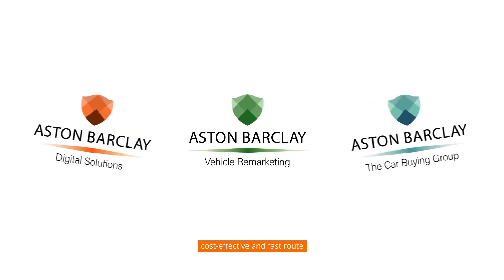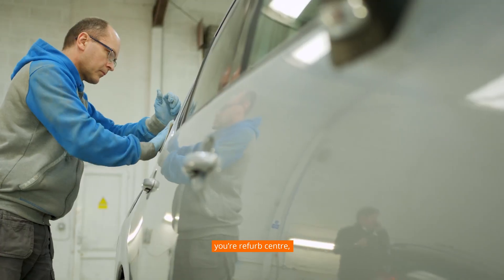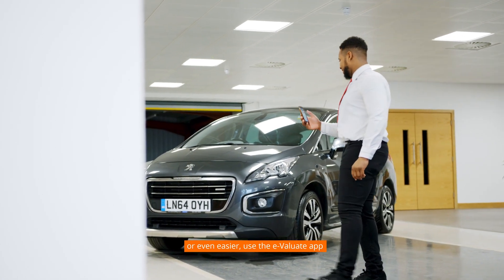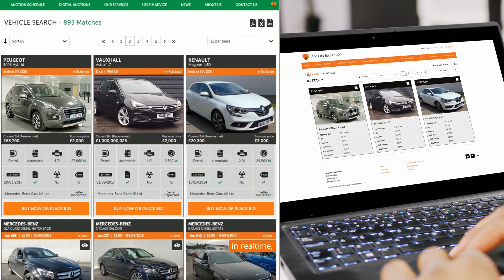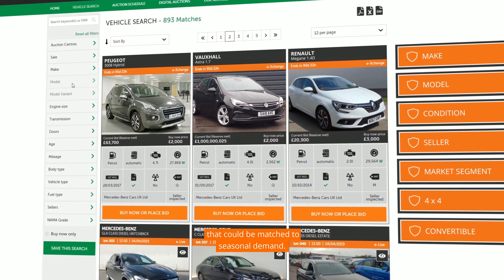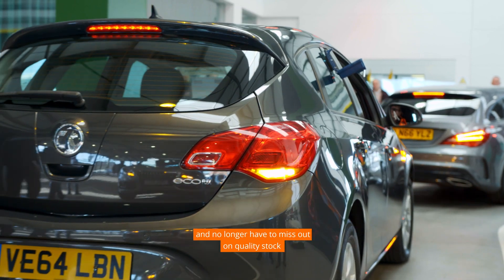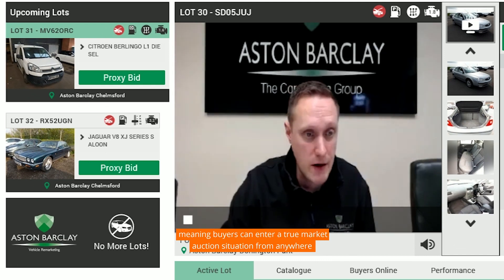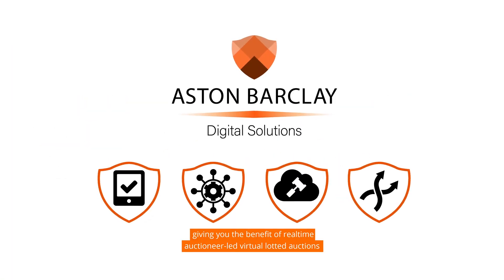e-Live - our online virtual auction service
Bringing Auctioneer-led digital auctions on specific days and times, accessible from your phone or laptop!